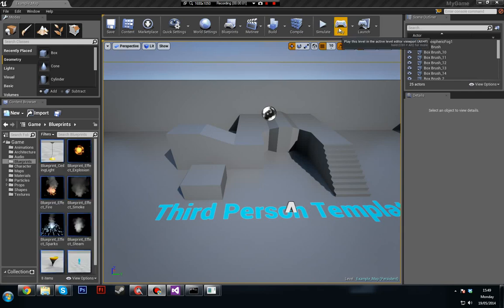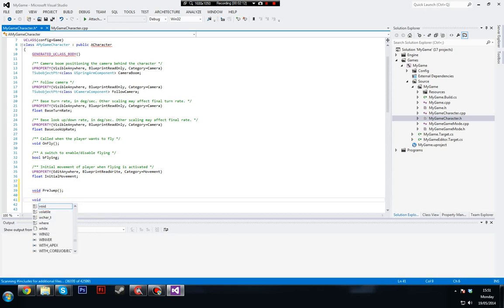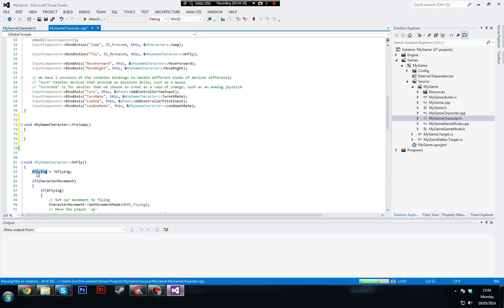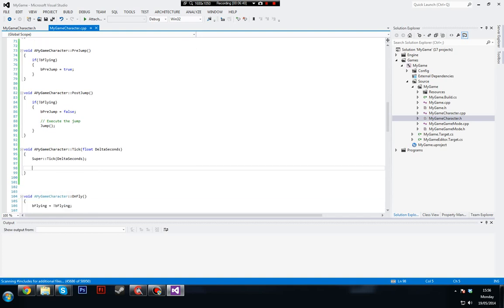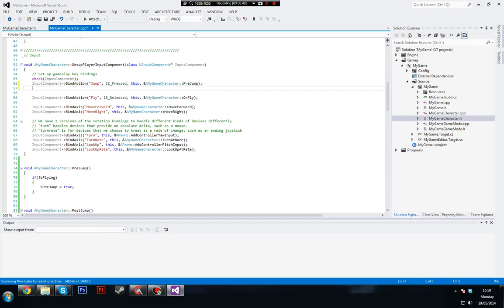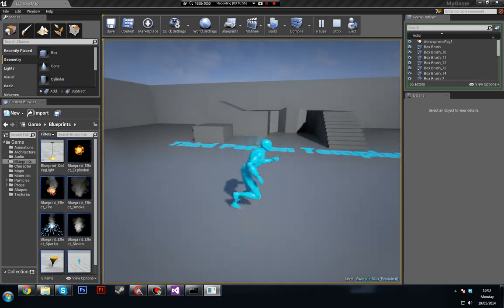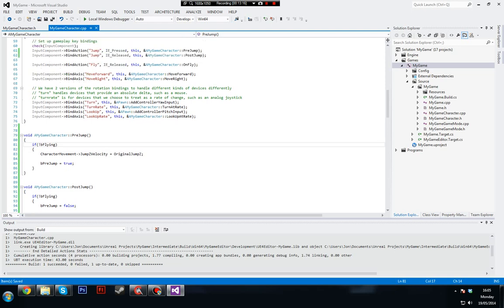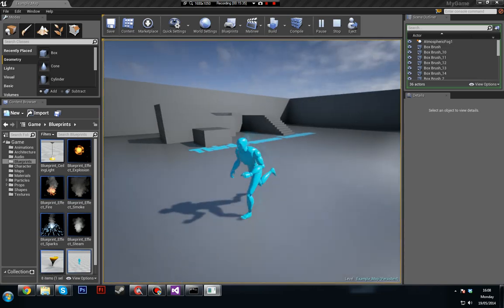04 Extending the Jump: Unreal 4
Presenting how to exercise C++ in UE4 with Jonathan Savery